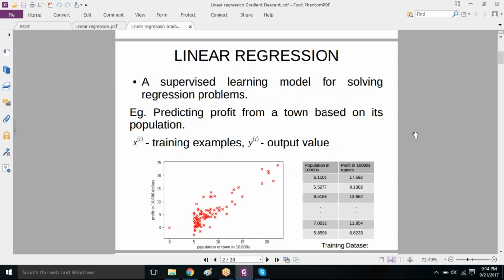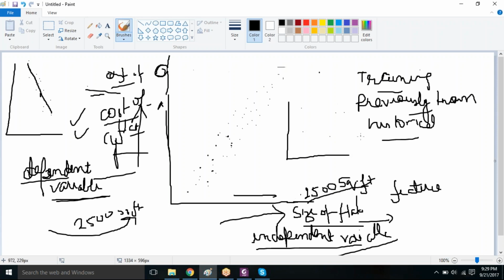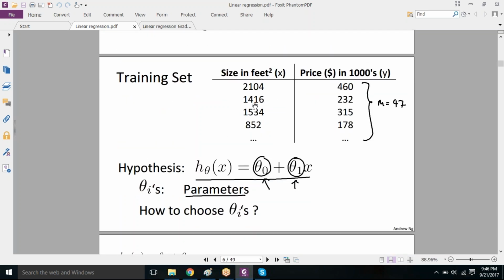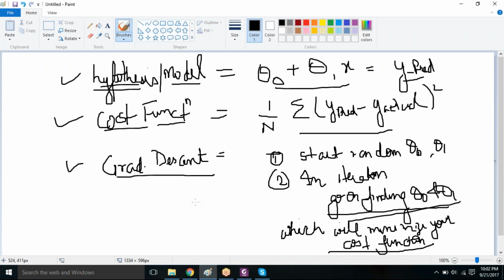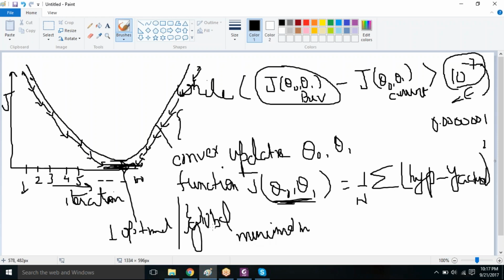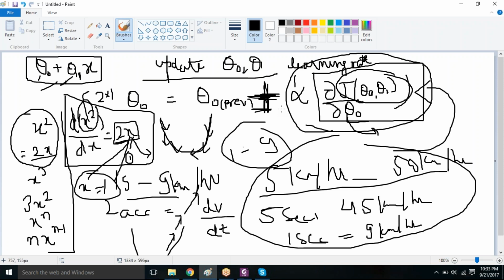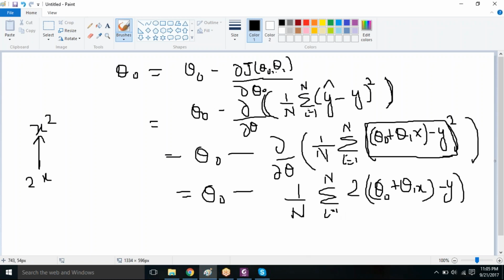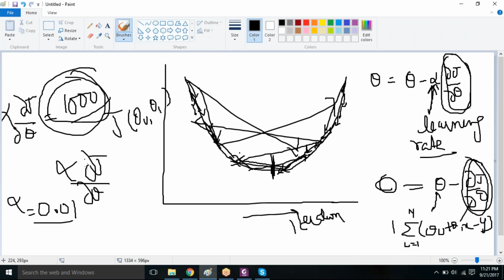Session 3 - Linear Regression with Gradient descent